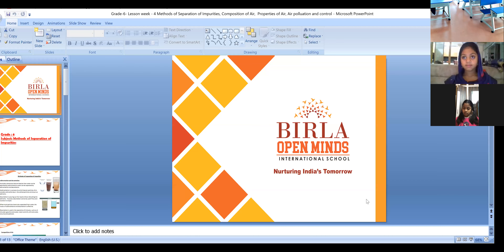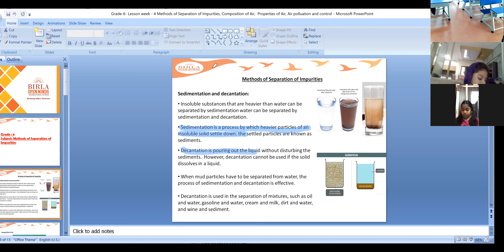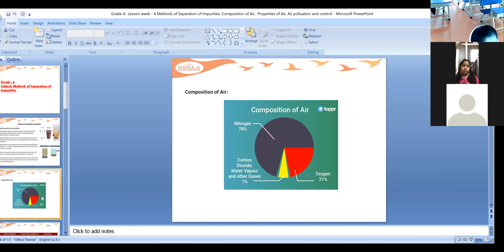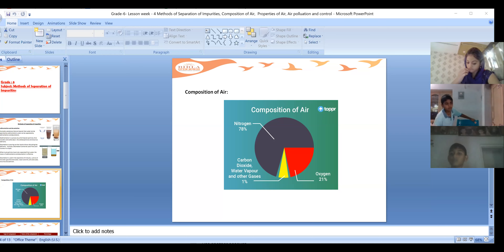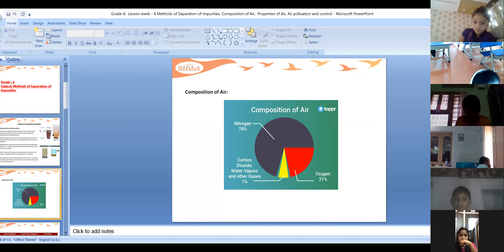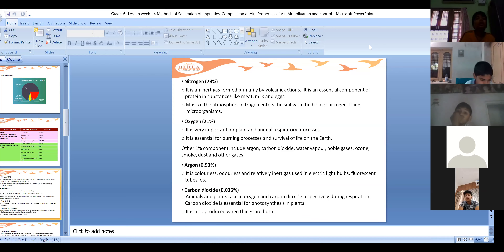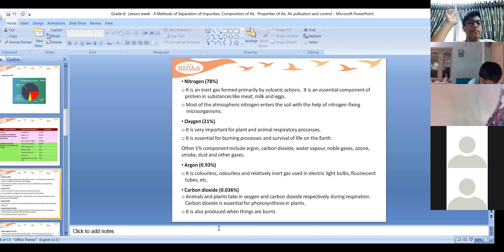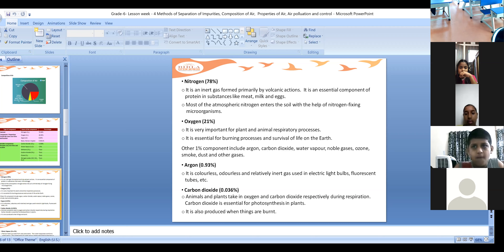Grade 6 Topic changes in matter revision